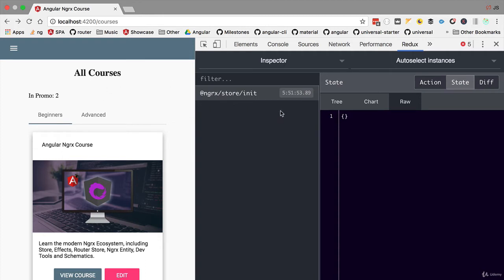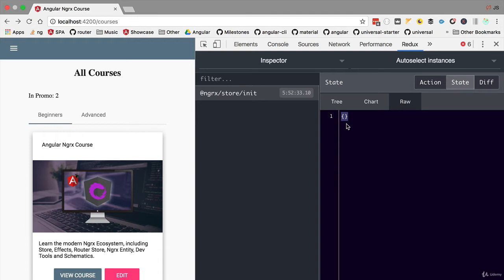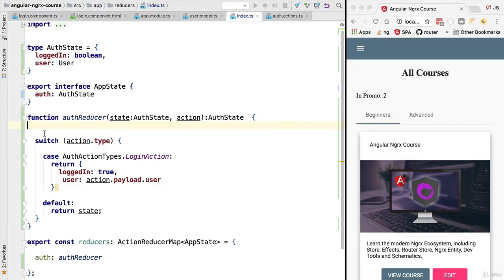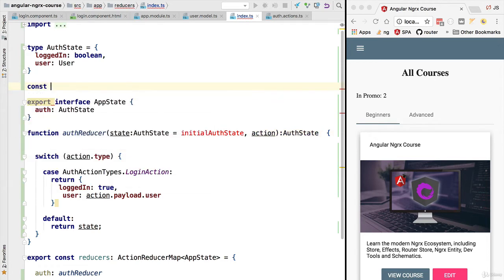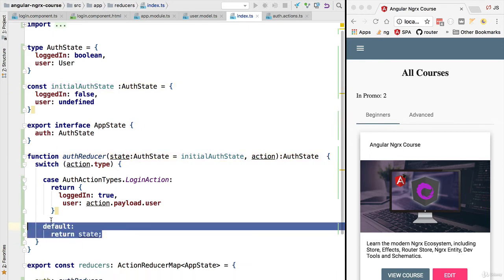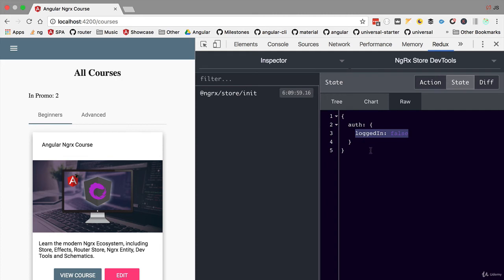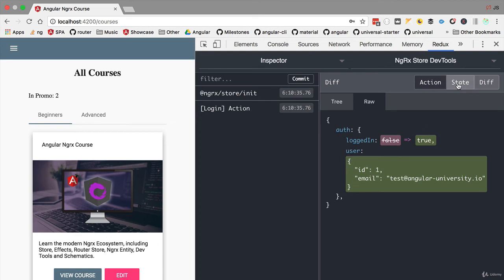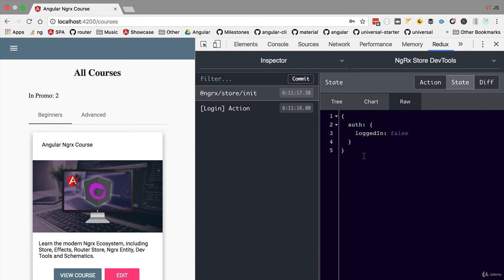10 How To Define the Store Initial State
This is the video of Angular NgRx Course , in which we will discuss
How To Define the Store Initial State

Angular 7
Angular 8
Angular 9